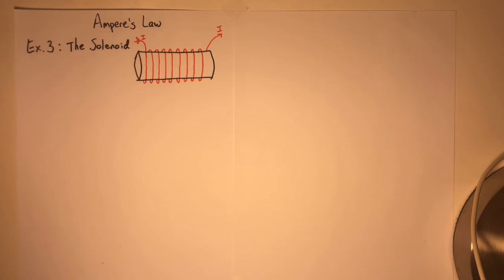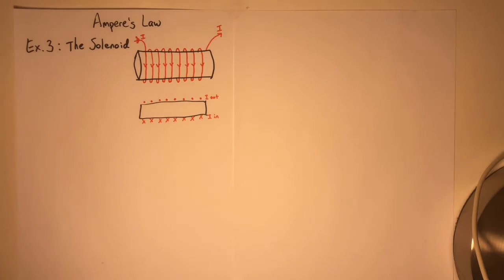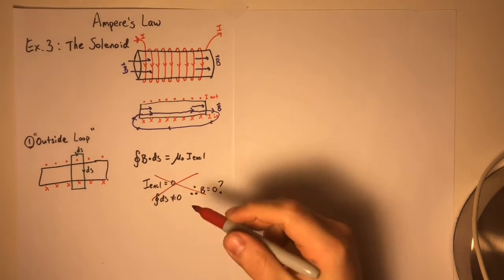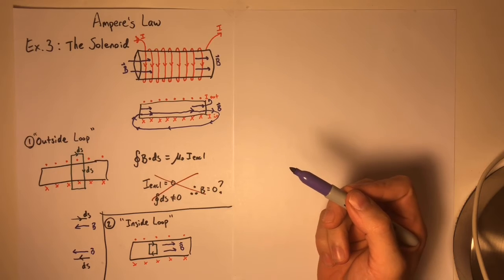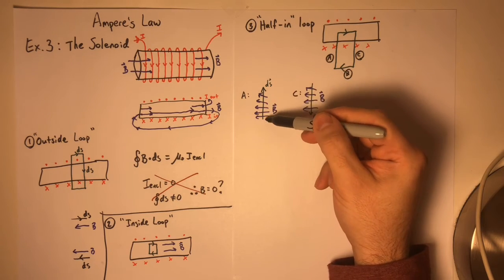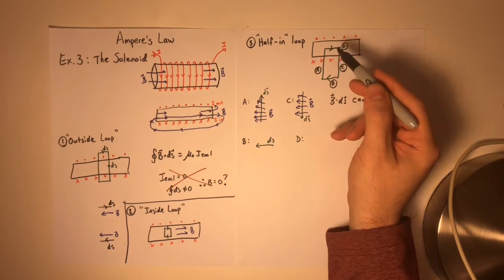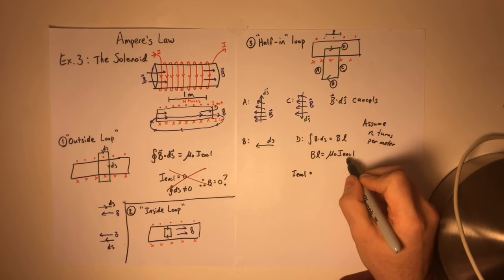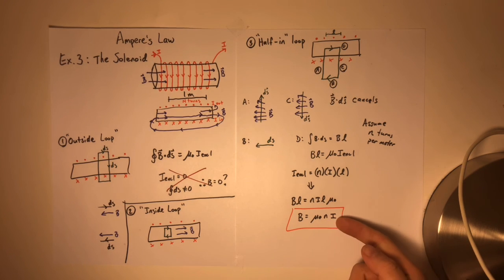Ampere 3 - Solenoid